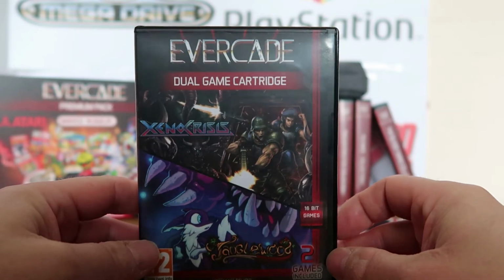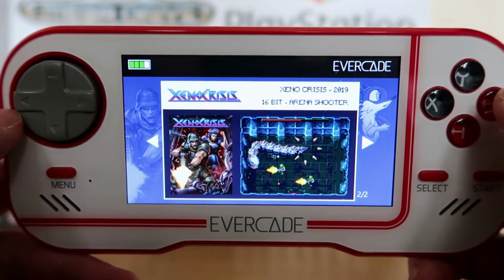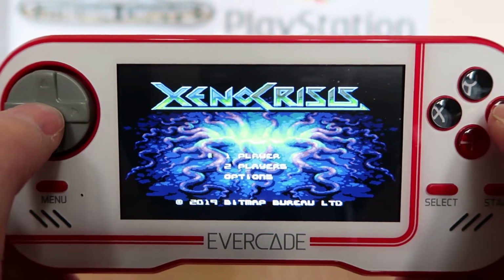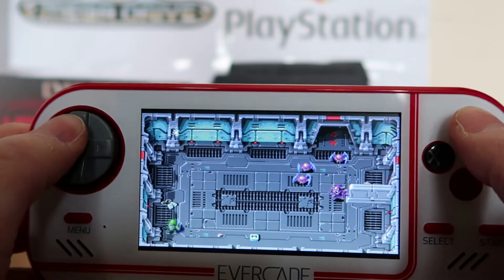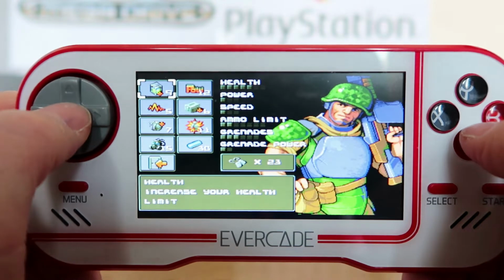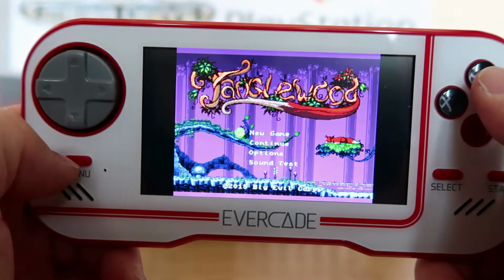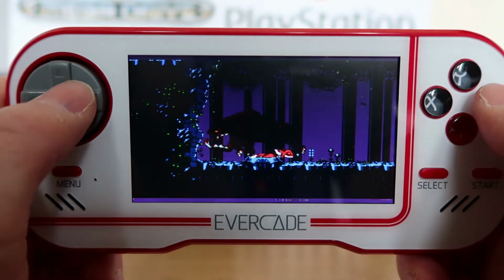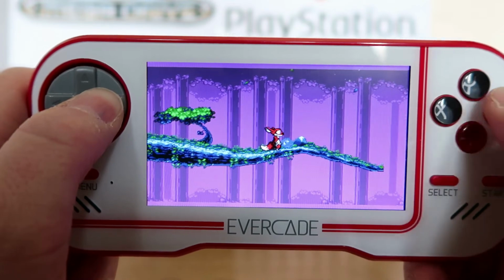Evercade Dual Game Cartridge - XenoCrisis & Tanglewood - Best games on Evercade so far?